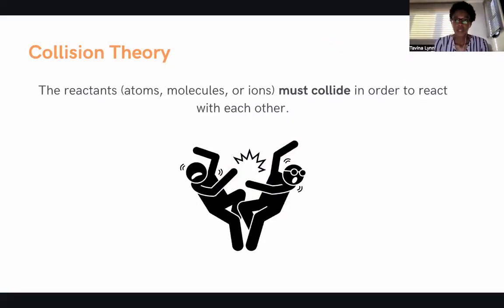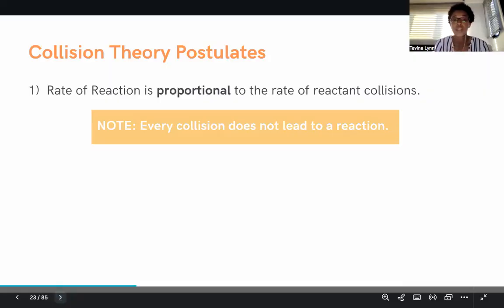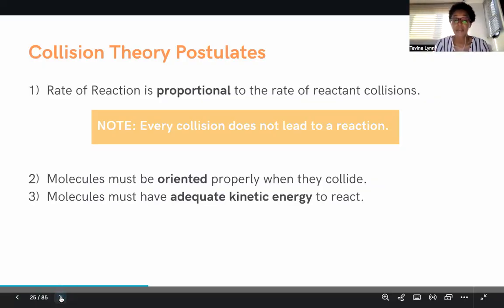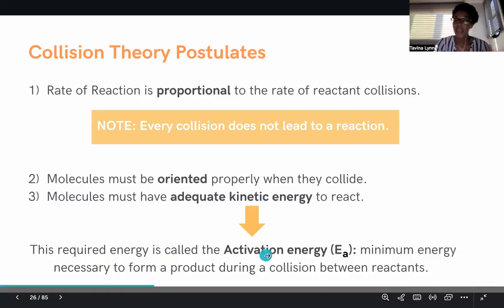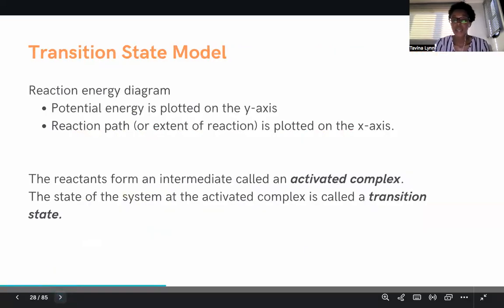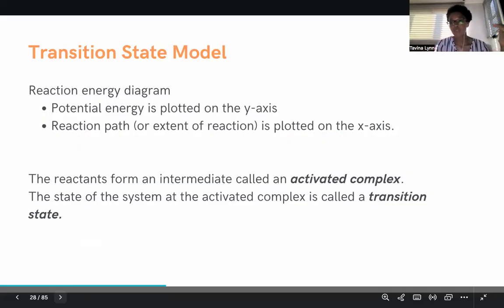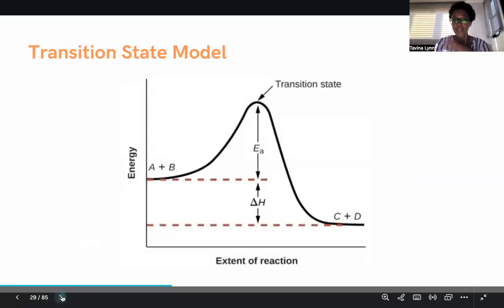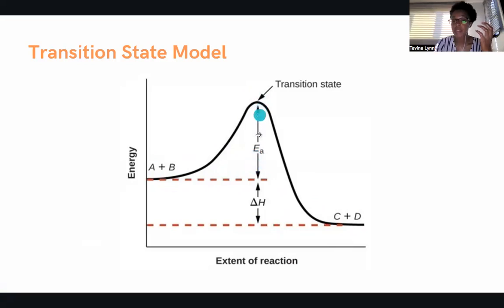Kinetics Part 10 - Collision Theory